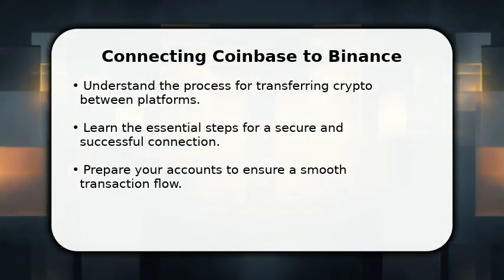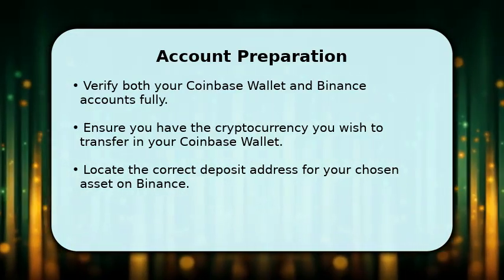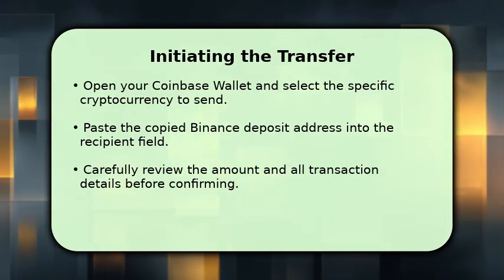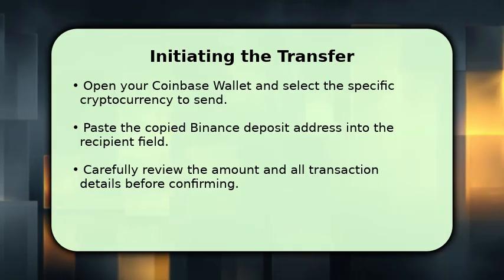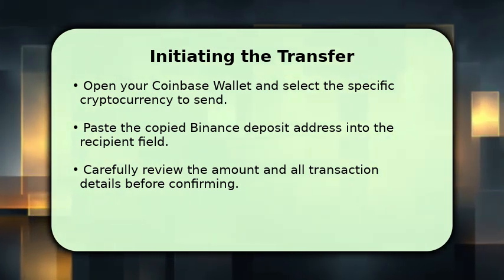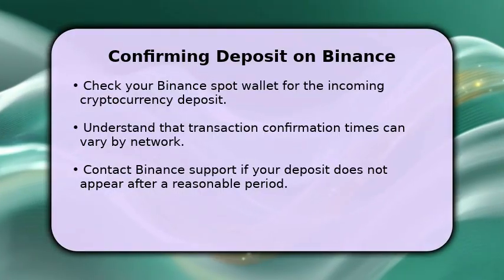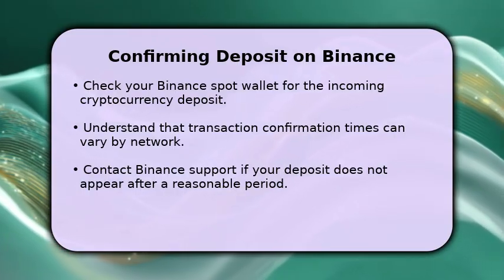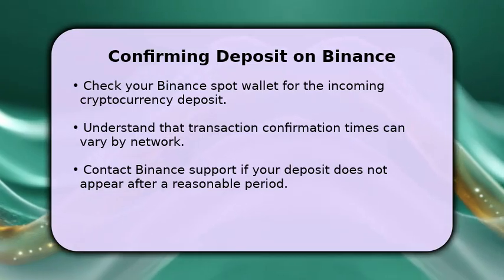How To Connect Coinbase Wallet To Binance - Step By Step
▸ (f) In this video, we will guide you through the process of connecting your Coinbase wallet to Binance. This is a step-by-step tutorial that covers everything from creating an account on both platforms to linking your wallets and transferring funds. Whether you're a beginner or an experienced trader, this video will help you understand how to connect your Coinbase wallet to Binance and start trading cryptocurrencies with ease.